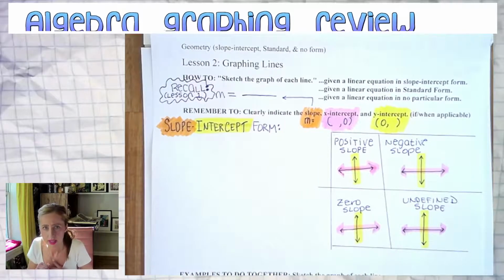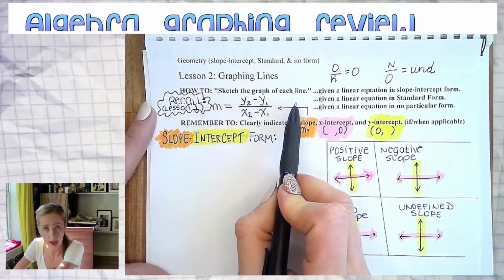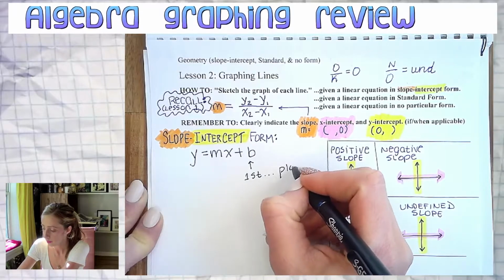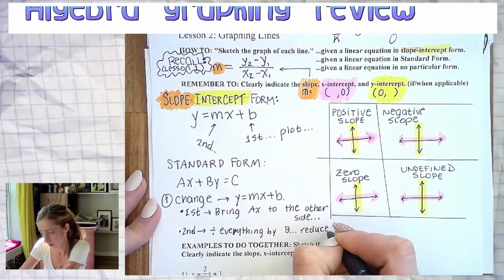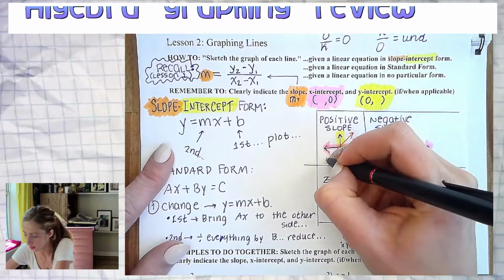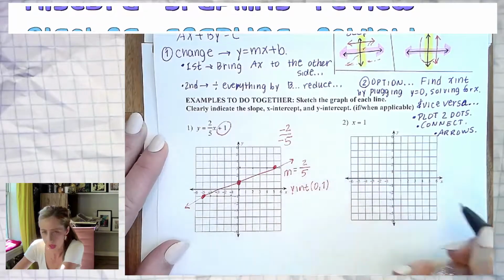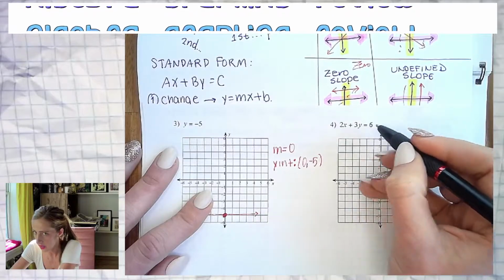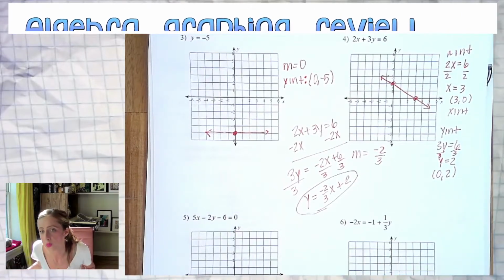Graphing Lines; 𝑦=𝑚𝑥+𝑏; 𝐴𝑥+𝐵𝑦=𝐶